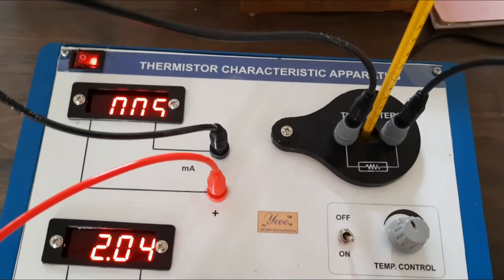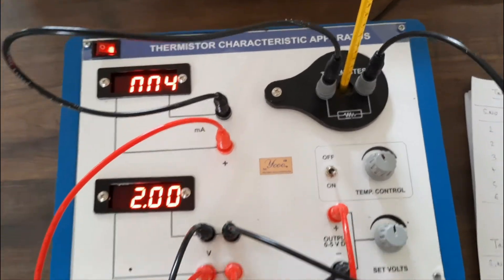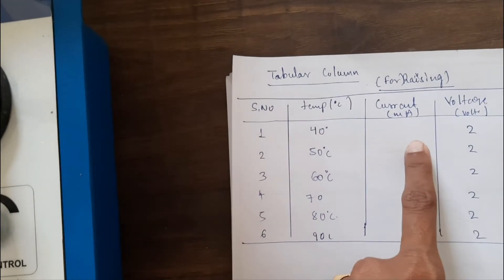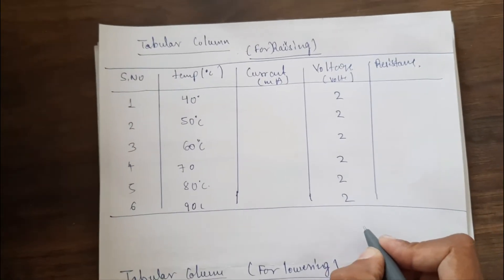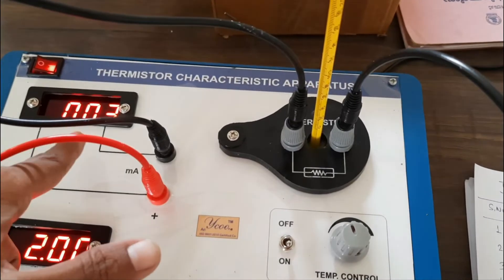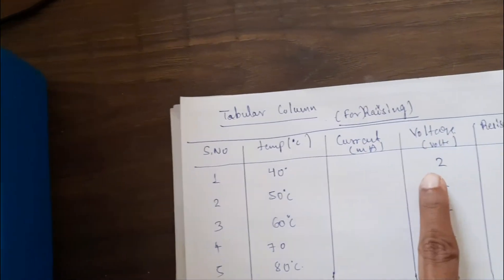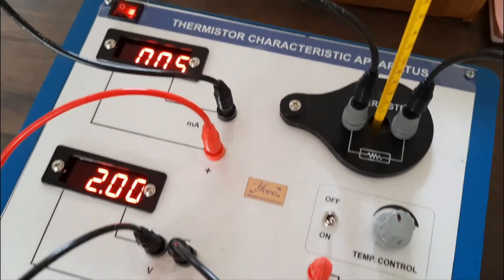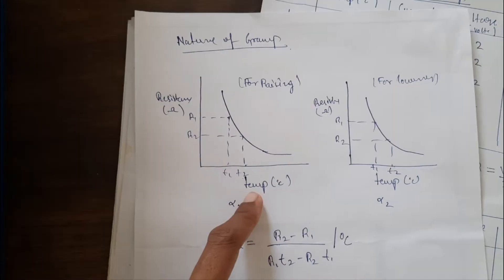Thermistor Characteristics Apparatus